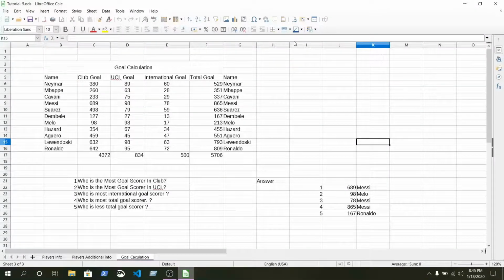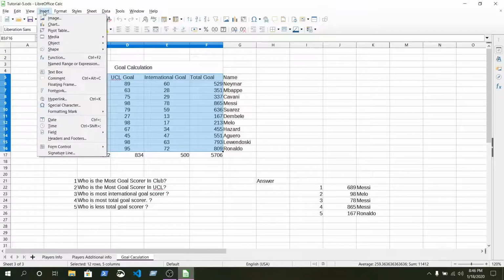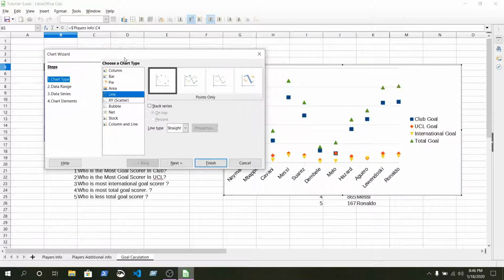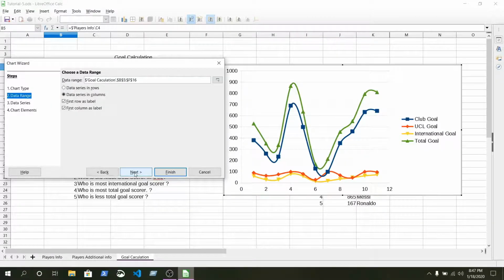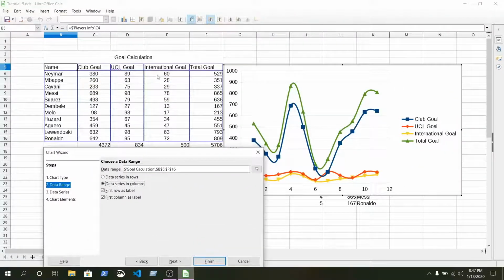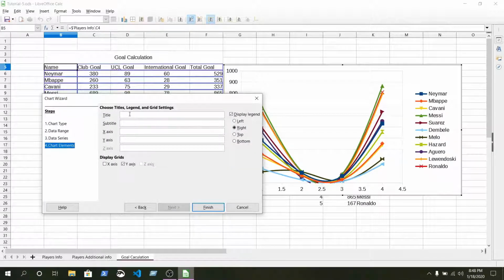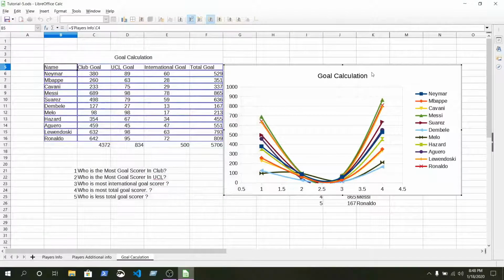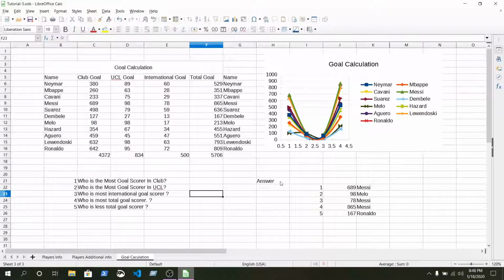5 - Use All Types of Chart, Pie, Bar, Column | Libreoffice Calc Spritesheet Beginner To Advanced